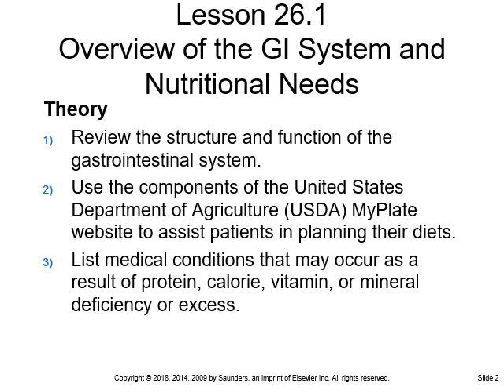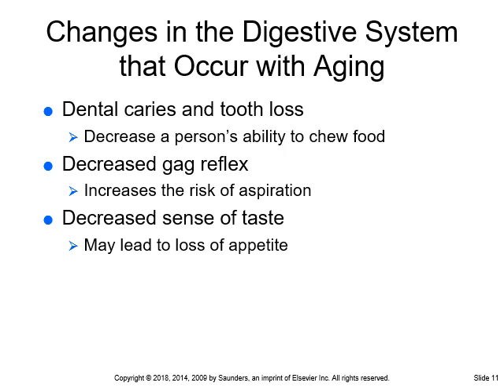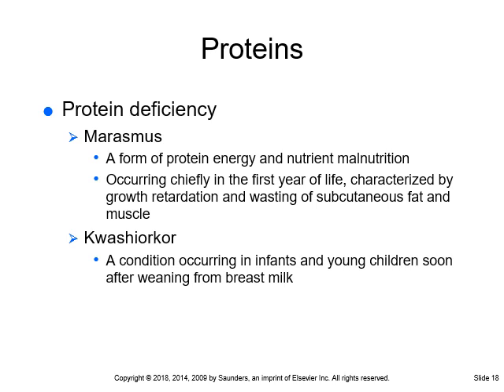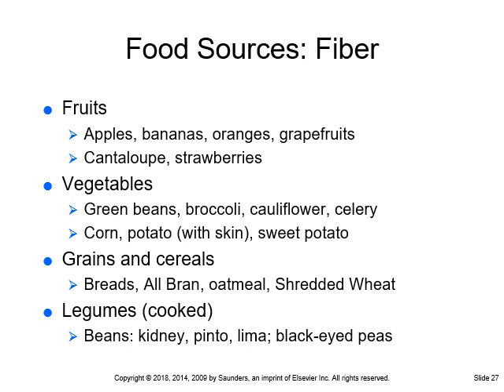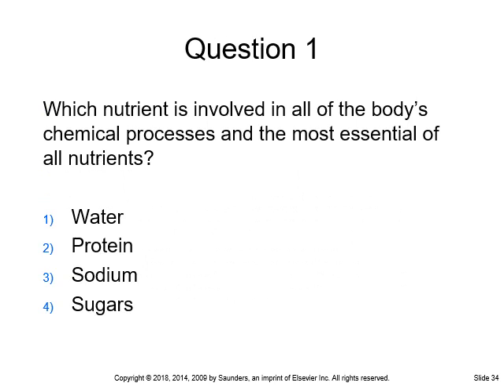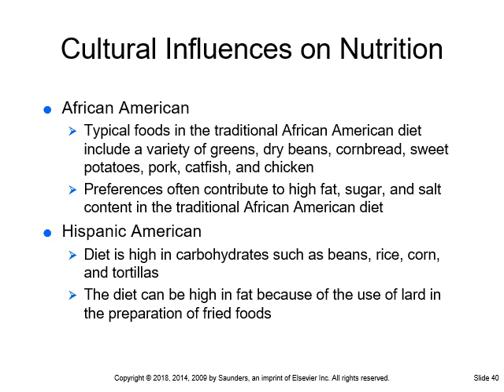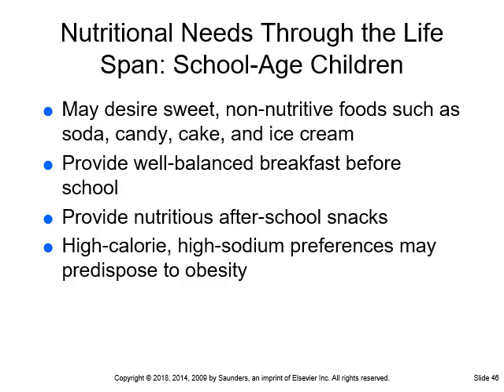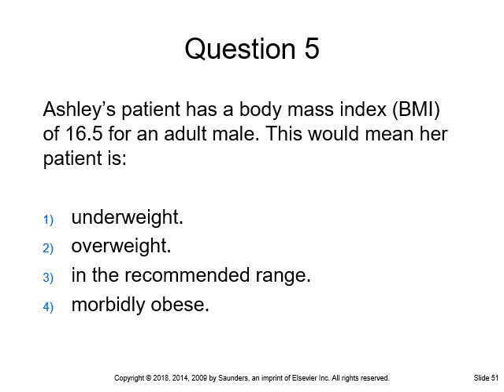Chapter 26_Concepts of Basic Nutrition & Cultural Considerations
This presentation covers the content in deWit's Fundamental Concepts & Skills of Nursing 5th ed., chapter 26